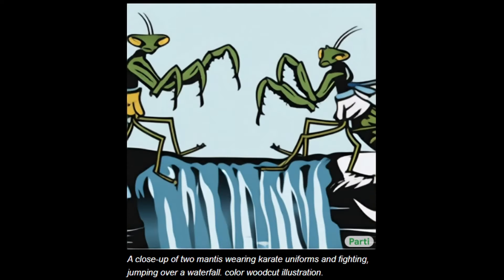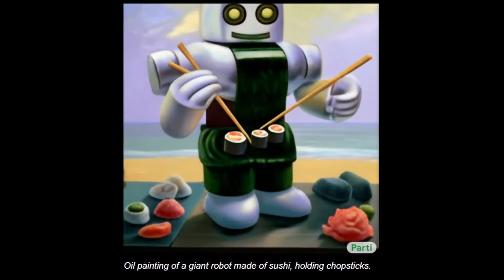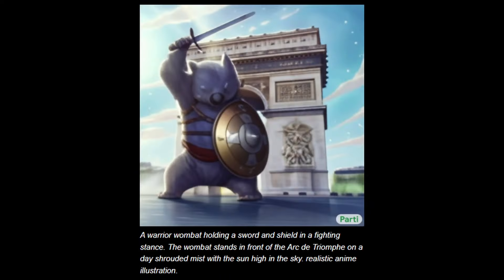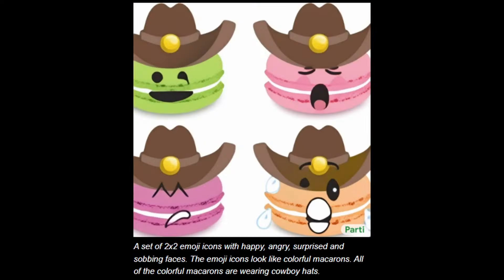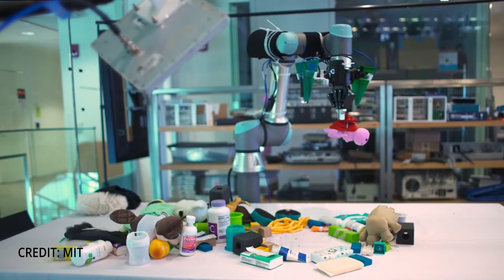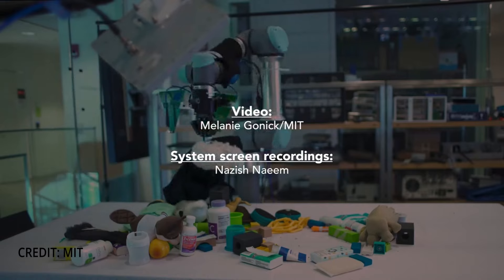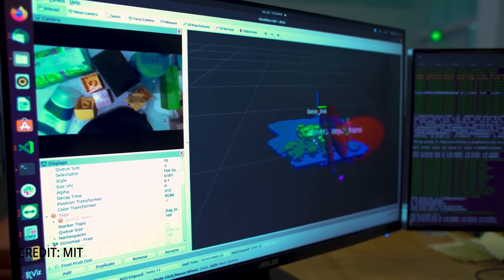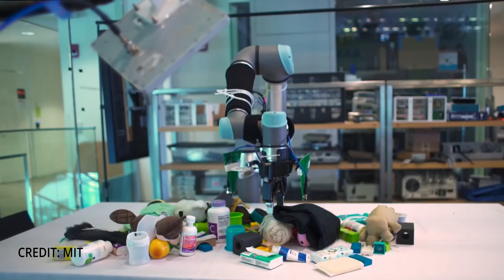NEW Google AI Parti For Photorealistic Text To Image | AI Robot Grows Replacement Retina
- New photorealistic Google AI text to image generator called Parti pushes the envelop with up to 20 billion parameters, AI robot autonomously performs scientific research required to grow replacement retina, and robotic arm uses radio frequency and computer vision to find untagged items in a pile.

0:00 NEW Google AI Parti
1:35 Maholo AI Robot For Research Automation
4:52 Fusebot AI Robot Finds Items